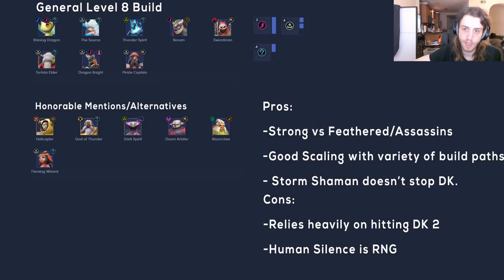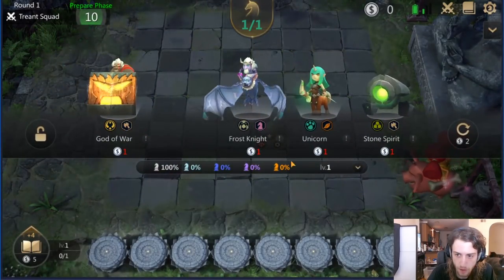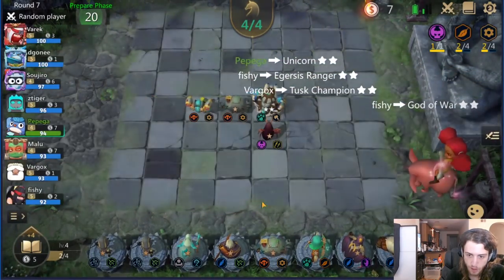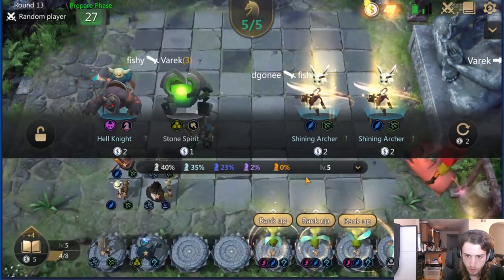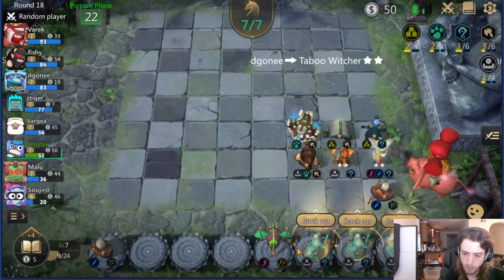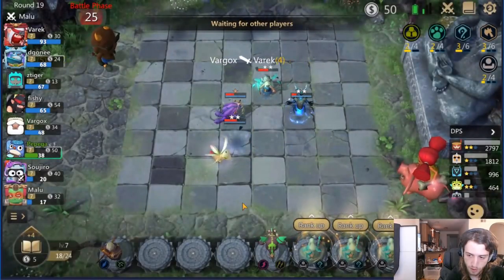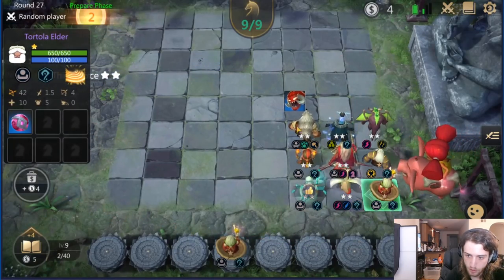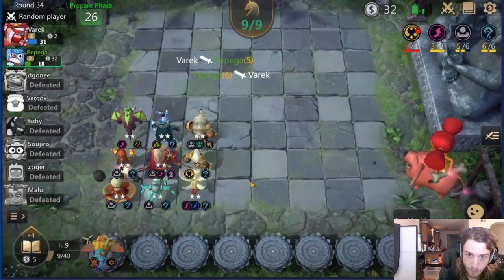In Depth Guide on Dragon Mages | FwuffyMilk Auto Chess 5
Behold! Dragon Mages. Today I bring you a guide on how to play this incredibly strong comp. I go over a few builds I use when I play Dragon Mages and some pros and cons of the strat.

If you enjoyed this guide and want to learn how to improve come check me out on twitch

New Guides will be updated a few times a week so make sure to hit that subscribe button and smash the bell so you are alerted of new videos when they come out.